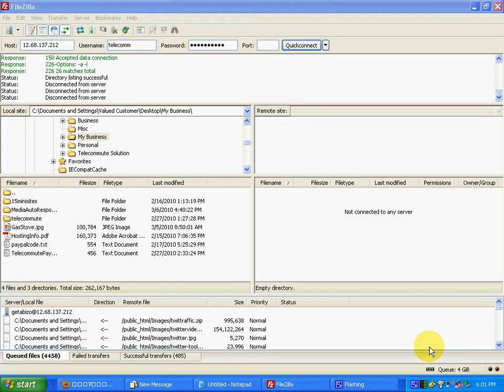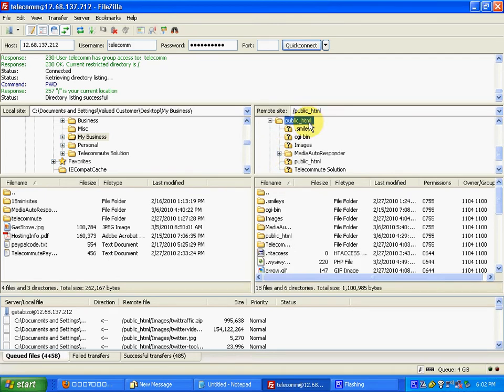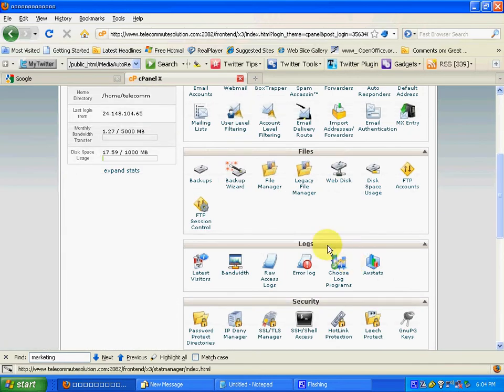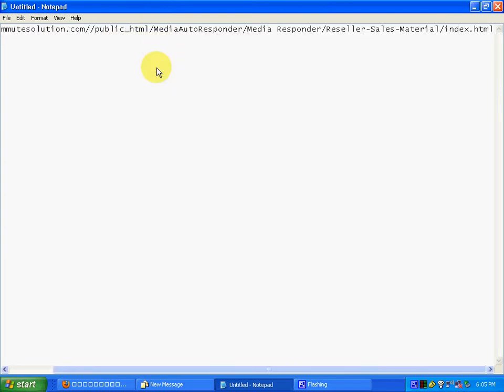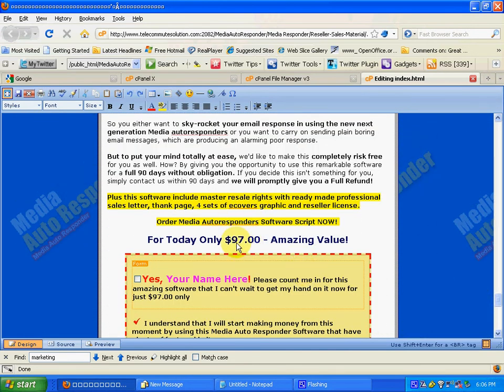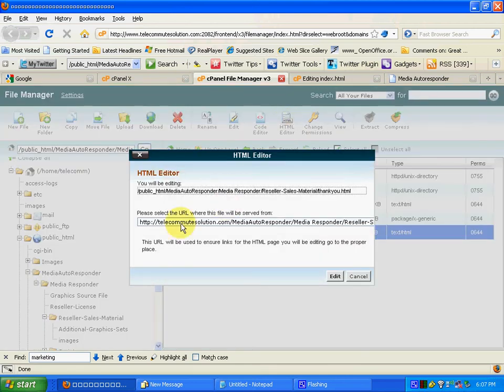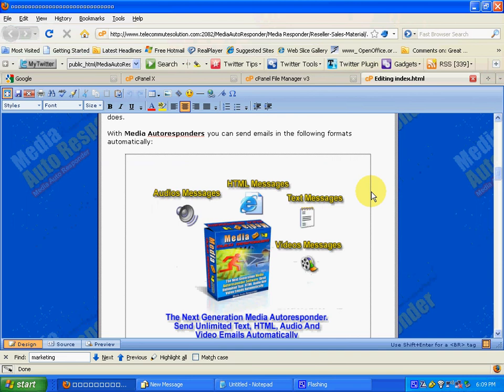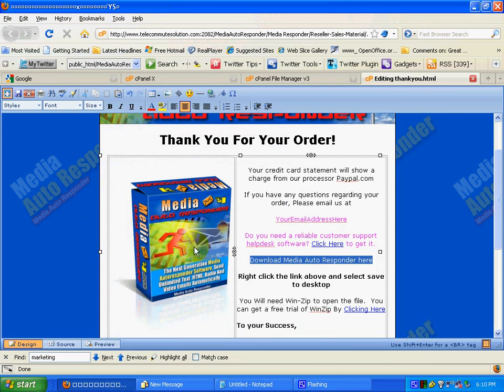Uploading sales kits and website templates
This short video tutorial will show you how you can set up your
sales kits and webite templates with a few simple clicks. You can get free business, advertising and marketing softeare